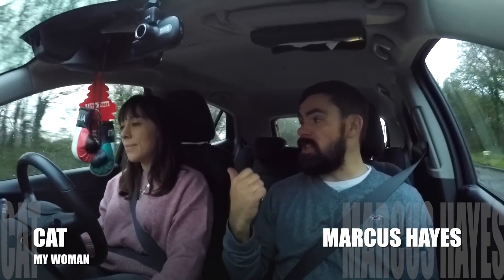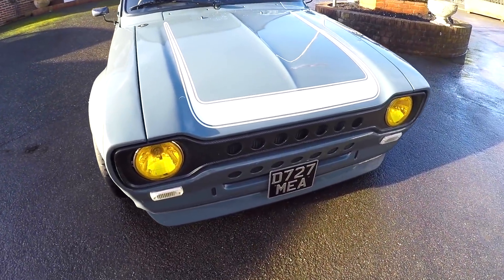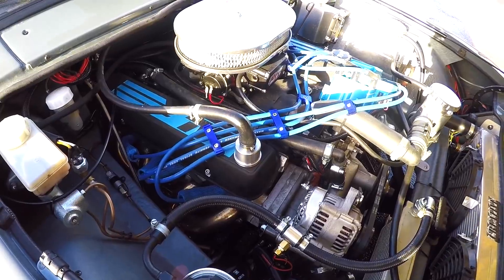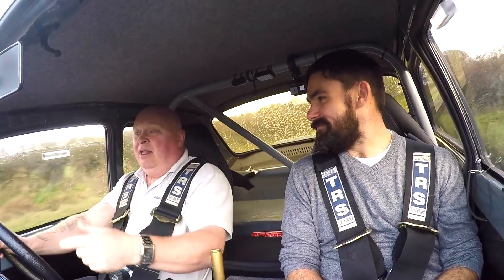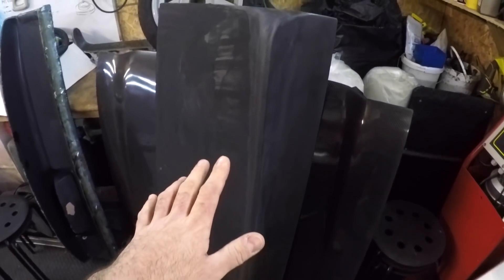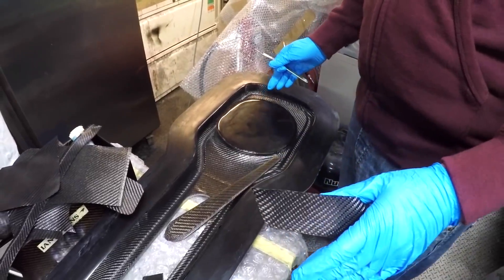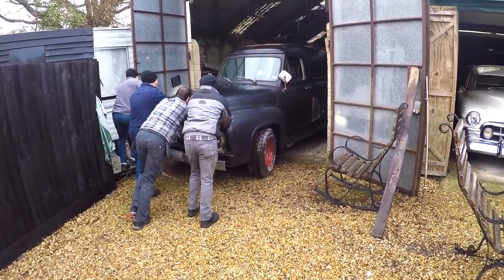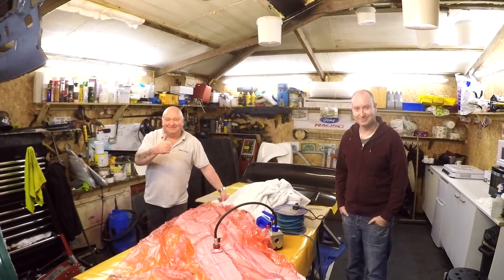LIGHTWEIGHT Mk1 Escort is a V8 MONSTER!! 😃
I WENT DOWN TO MEET GARRY BULL WHO OWNS A MK1 ESCORT WITH A TWIST! WITH A LIGHTWEIGHT FIBREGLASS SHELL AND A V8 UNDER THE BONNET THIS THING RIPS!!

I ALSO GOT TO CHECK OUT GARRY'S COMPOSITE PANELS BUSINESS THAT HE RUNS WITH WAYNE. IAN WAS ALSO THERE CREATING A CARBON FIBRE MASTERPIECE AND WAYNE's WIFE CAROLINE MADE US A DELICIOUS FRIED BREAKFAST!

IF YOU WOULD LIKE TO PURCHASE SOME HIGH QUALITY CARBON FIBRE PARTS FOR YOUR MK1 ESCORT OR YOUR CLASSIC MINI DEFO GIVE GARRY A CALL AND TELL HIM I SENT YOU. 👍